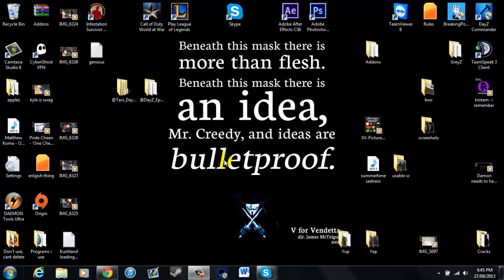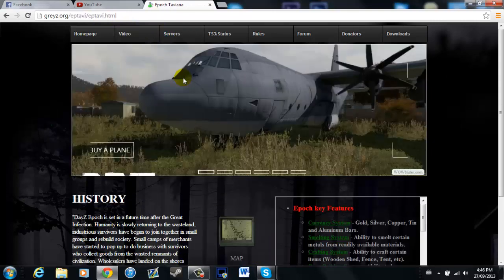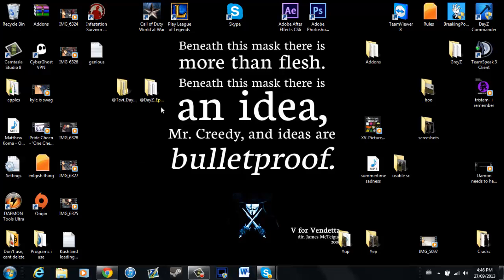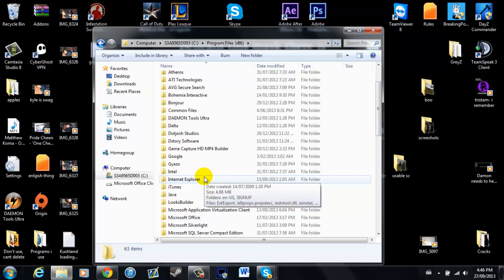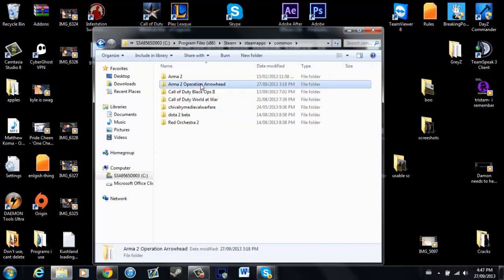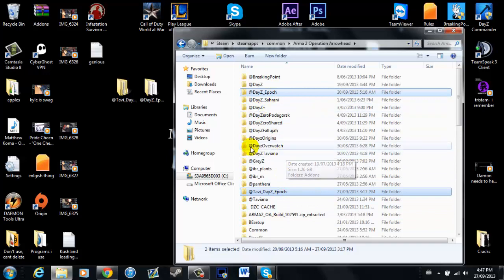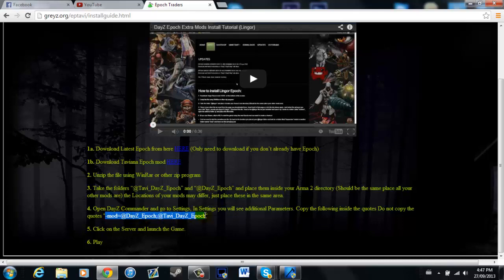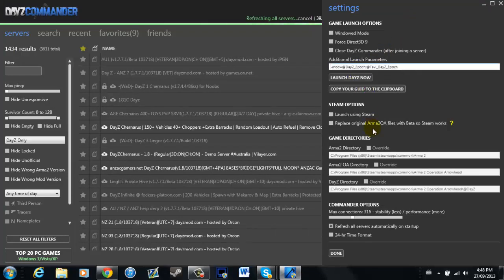How to install DayZ Epoch Taviana [Simple]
Tutorial on how to install DayZ Epoch Taviana